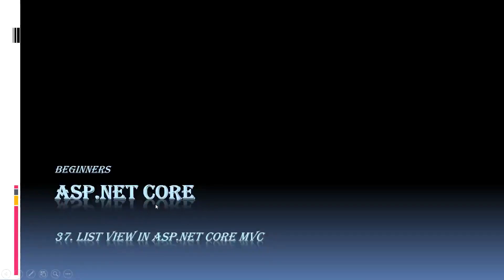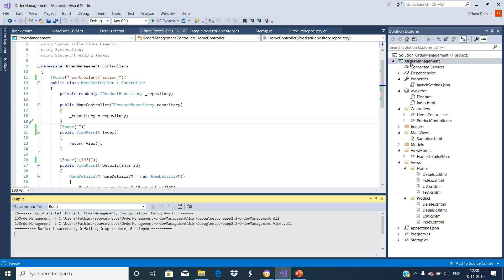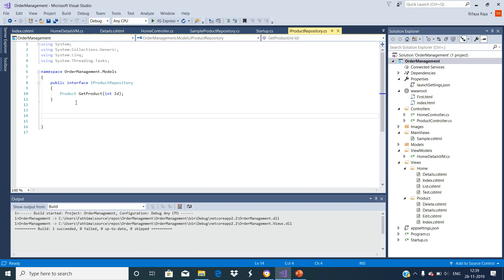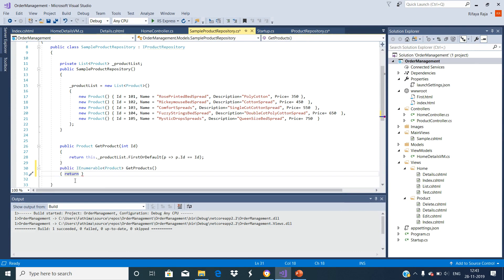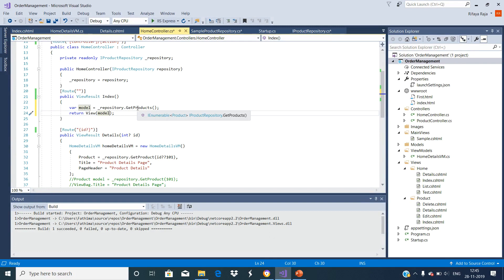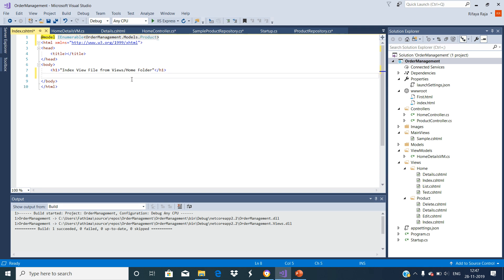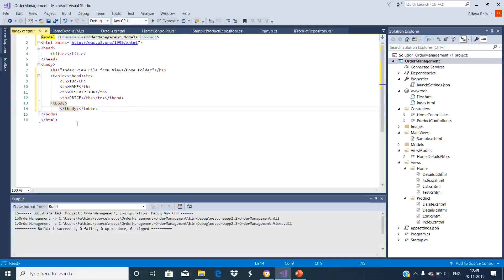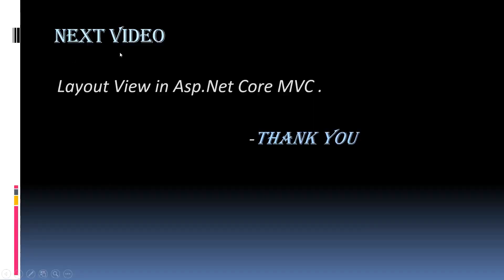Part 37 - List View in ASP.NET Core MVC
In this video, We are going to learn about ASP.Net Core List View Step By Step.